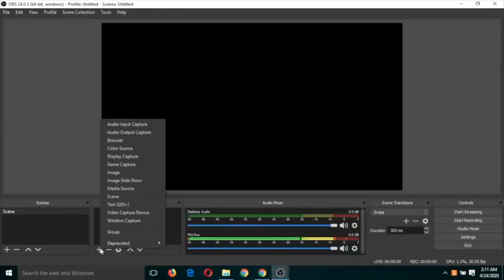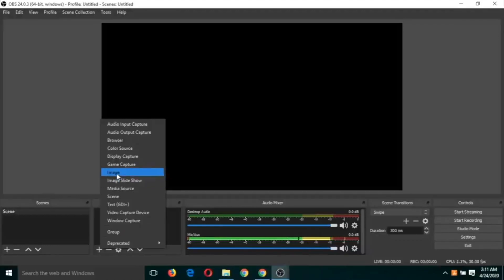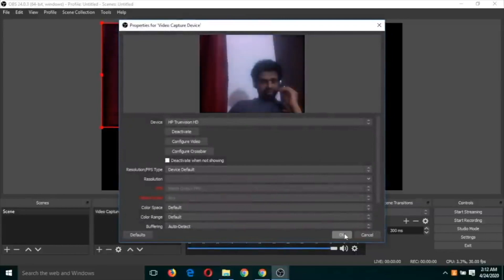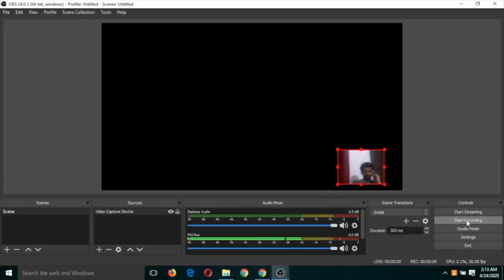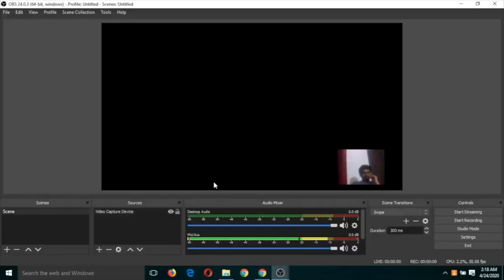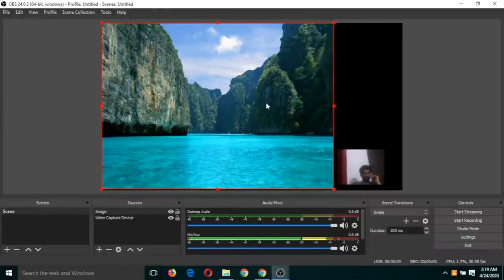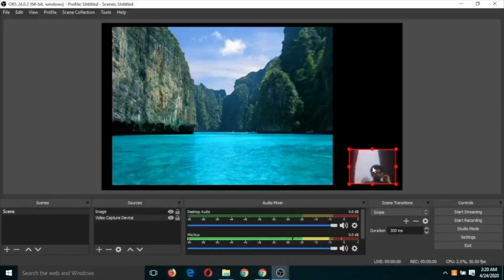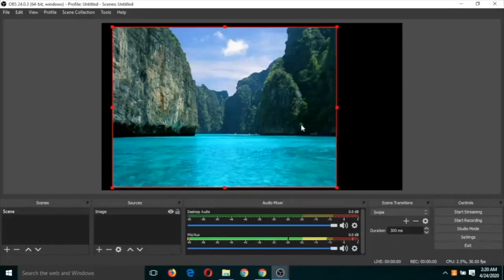Open Broadcaster Software 2